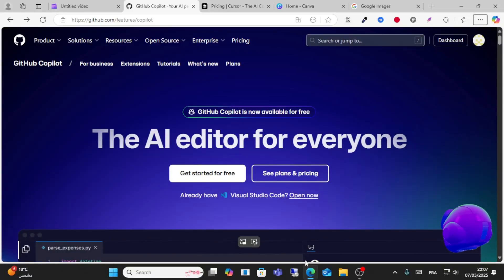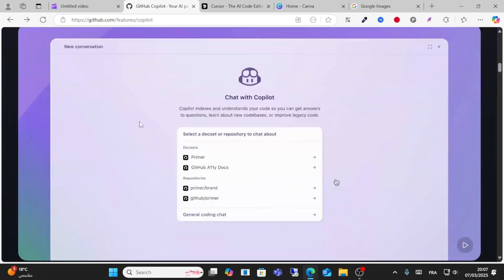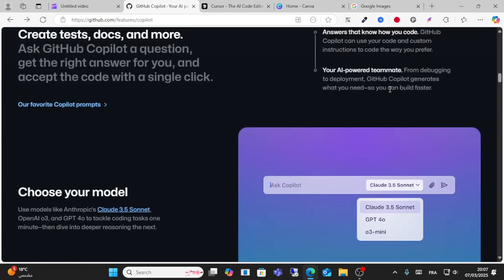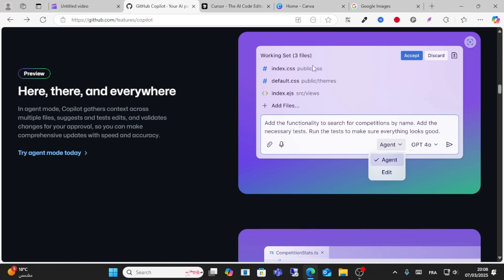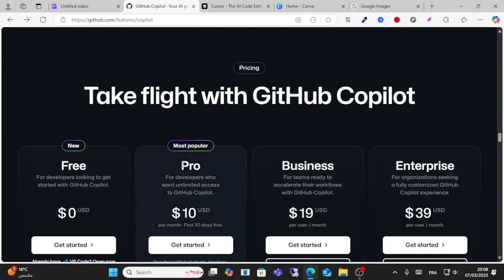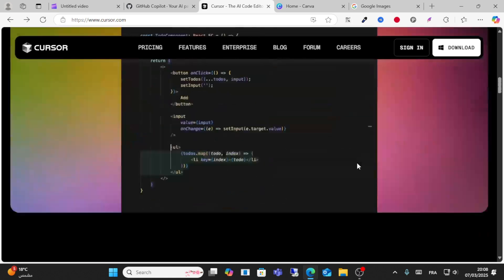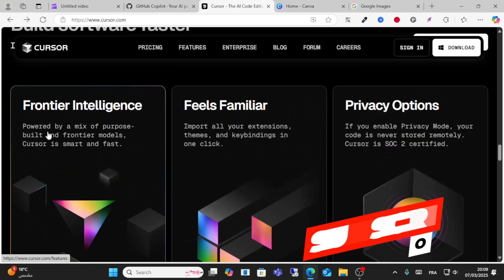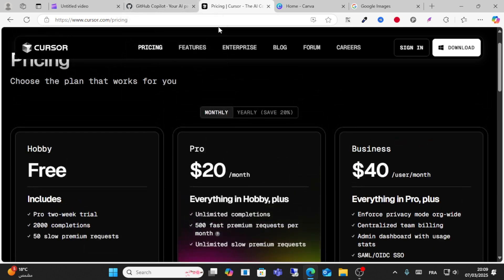GITHUB COPILOT vs CURSOR AI – Best AI Coding Assistant (2025)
In this video, we compare their features, coding capabilities, integrations, and pricing to help you decide which one is best for your workflow